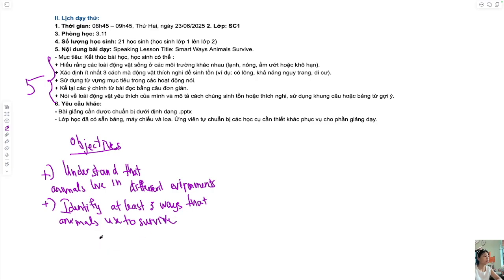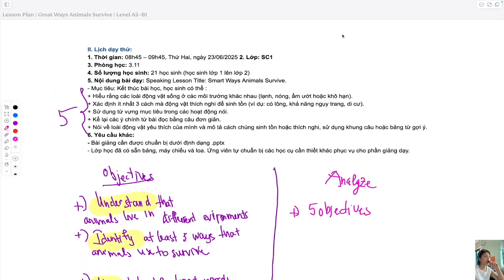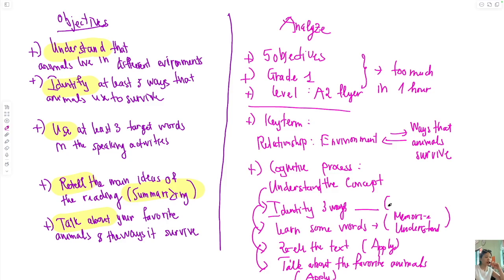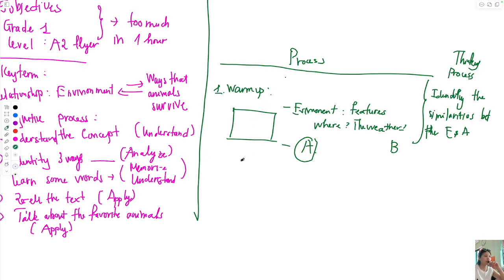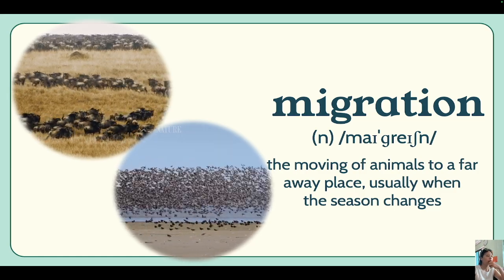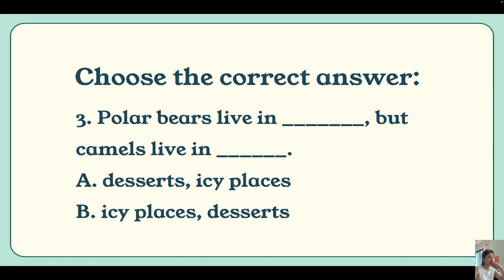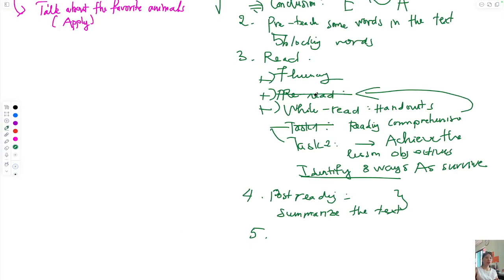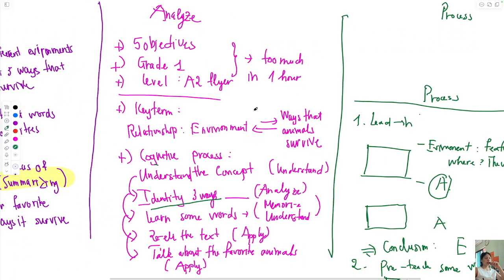PECY | ESL Lesson Planning from Cognitive Perspective | Smart Ways That Animals Survive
This video showing you the process of SPONTANEOUSLY plan an ESL lesson from the COGNITIVE perspective.
Here are some info of the lesson:
1. Grade : 1st to 2nd
2. Lesson title: Smart Ways Animals Survive
3. Approach: Text-based lesson (because there is a given text)
4. Materials: Follow this link
Please leave a comment bellow! Thank you